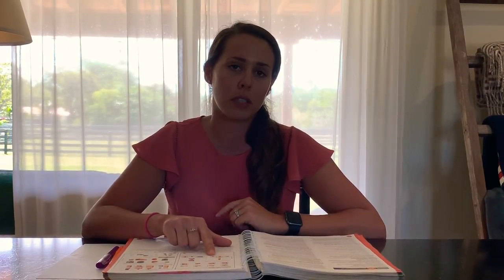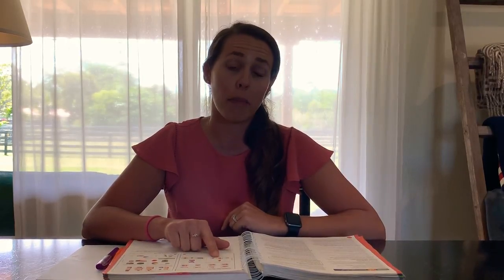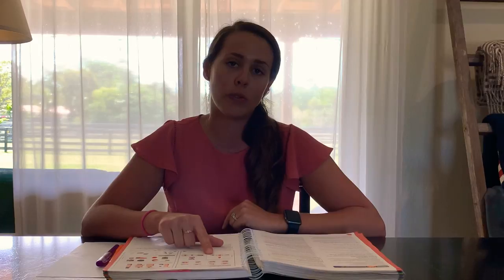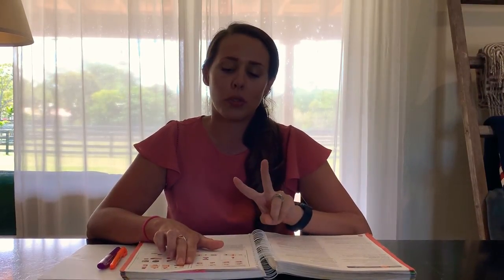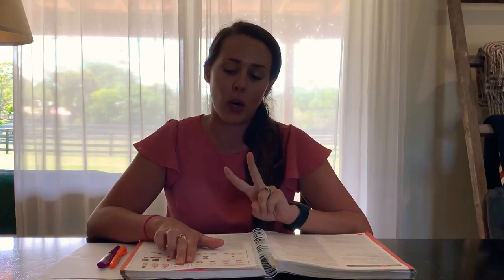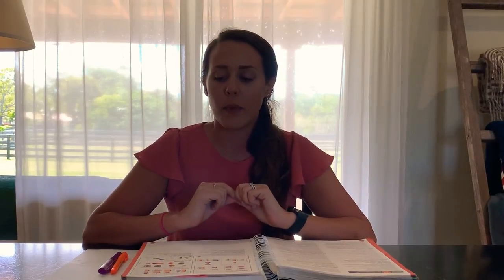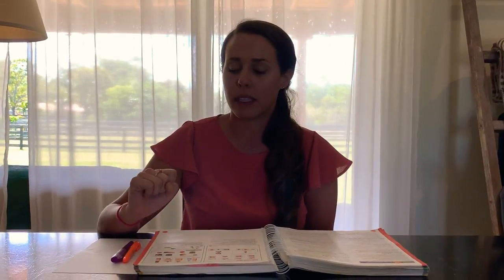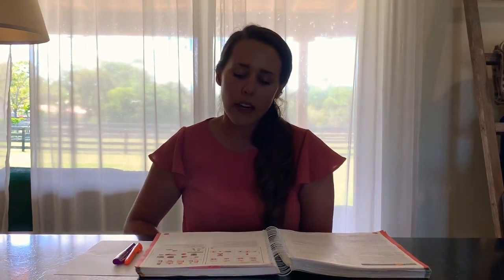Compose Solid Figures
Workbook pages 257/258